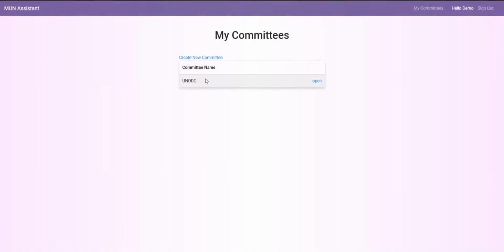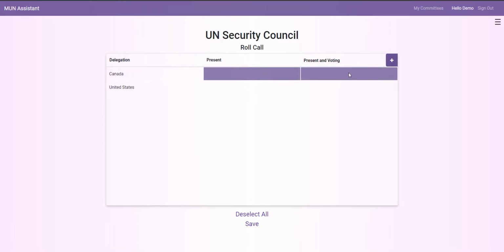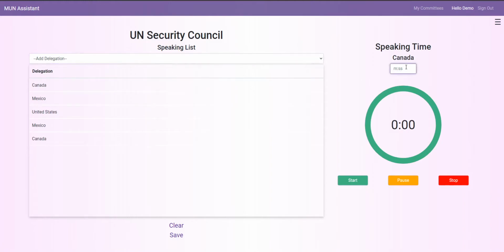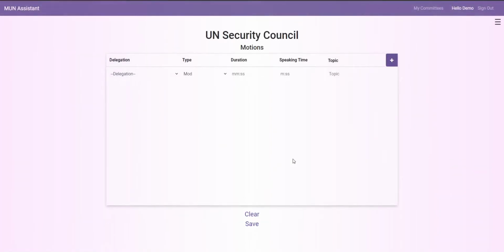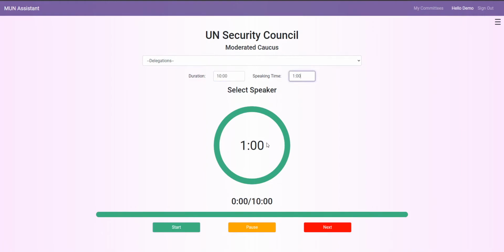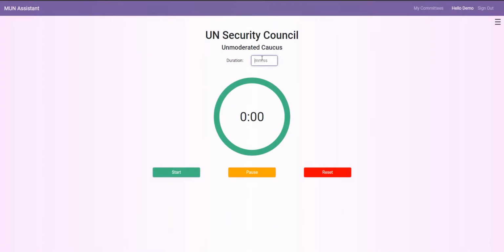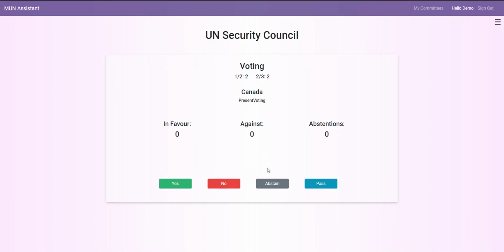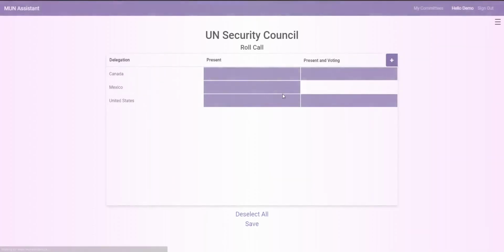Timur Gubskiy Model UN Chairing Assistant Demo